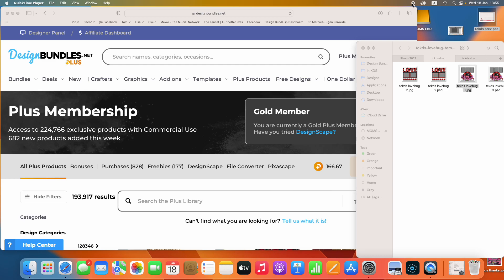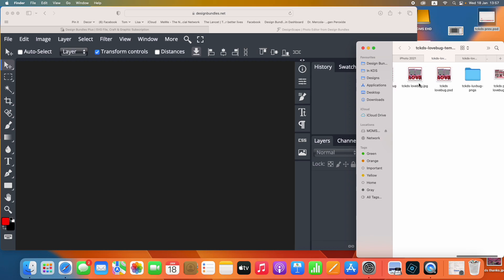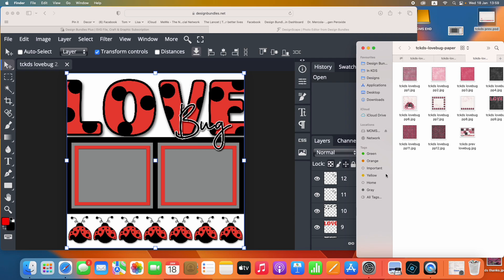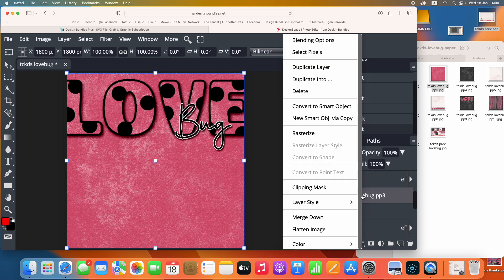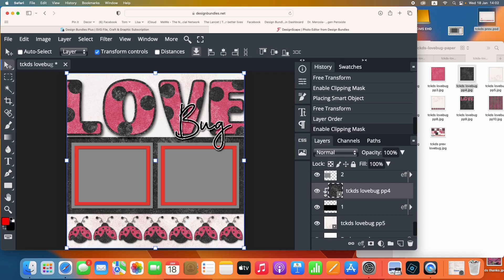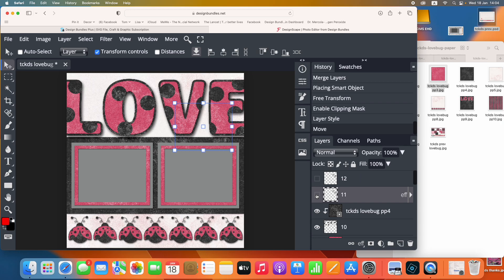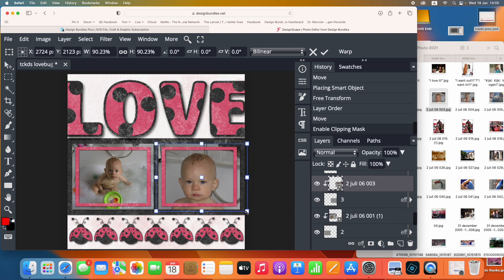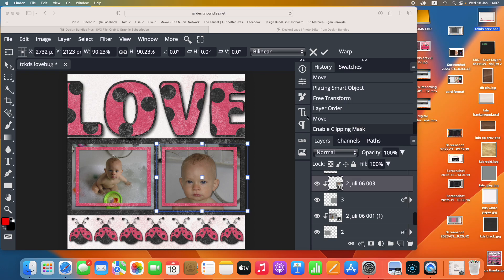Digital Scrapbooking in DesignScape 2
In this video, I'm showing you how to digital scrapbook using DesignScape.  The free software for Plus members at Design Bundles.  We go through each and every step.  Nice and slow until we finish our page.  I'm using a Love Bug template and the papers from the Love Bug digital scrapbooking kit.